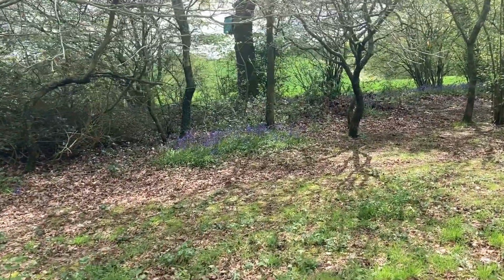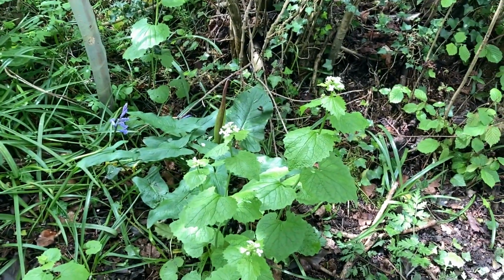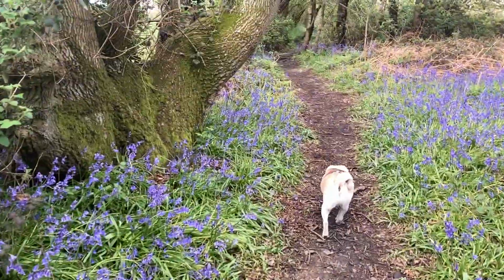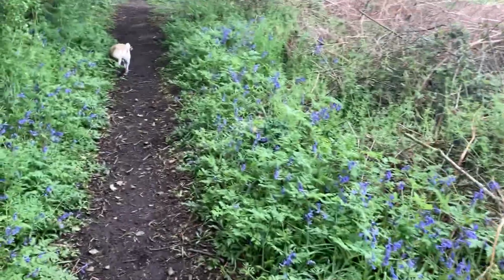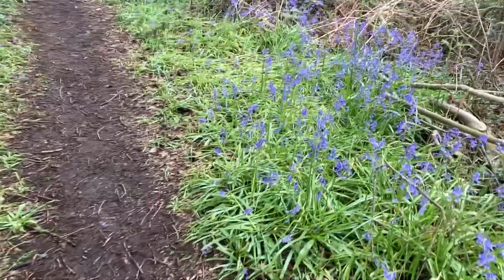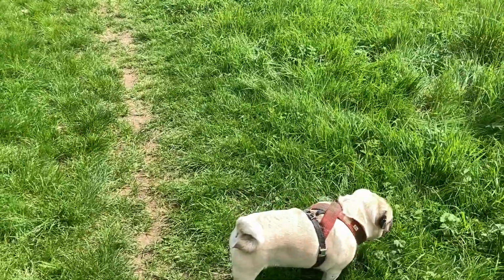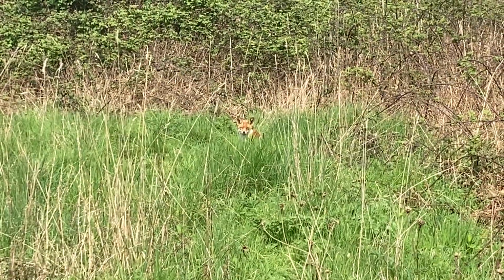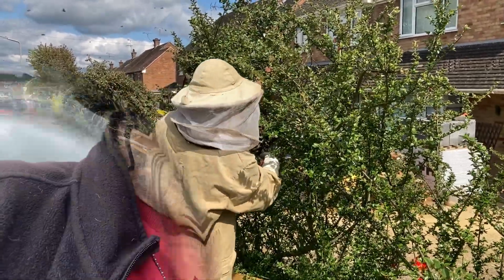Miscellaneous Meander #8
Another saunter across the Chiltern Hills with me and Harris the pug. It's the day after the Coronation of Charles III but such things are far from our minds as we find wild edibles, wild non-edibles and plenty of bluebells. Bonus appearances by a sunbathing fox and a swarm of bees.